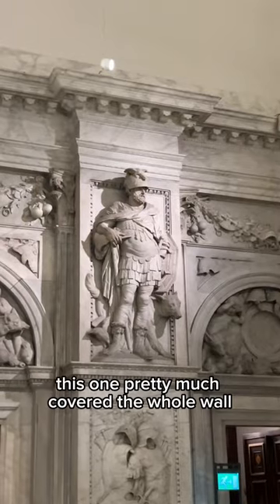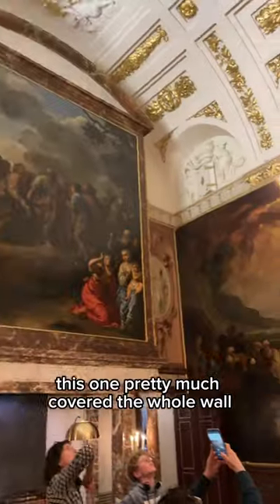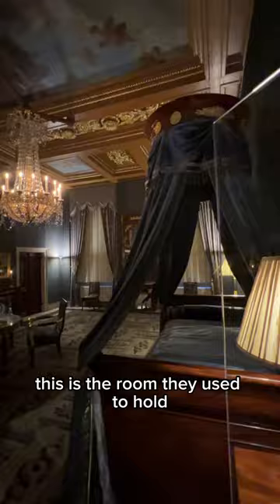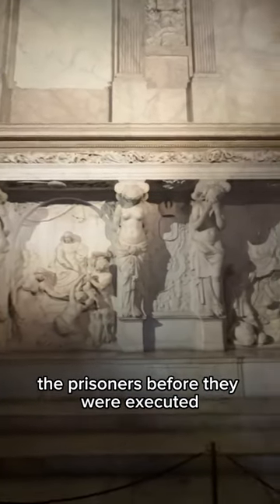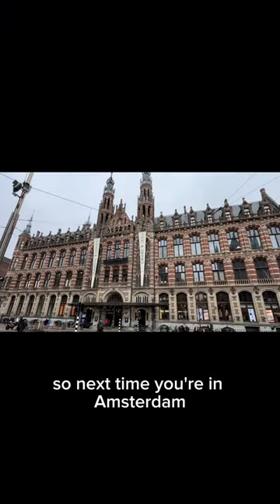Royal Palace in Amsterdam!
The royal palace, in Amsterdam!